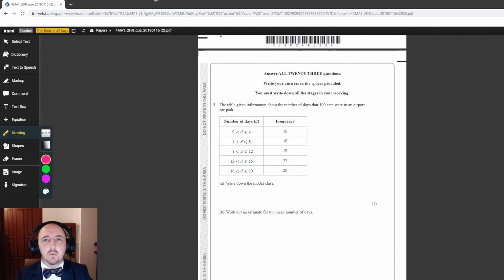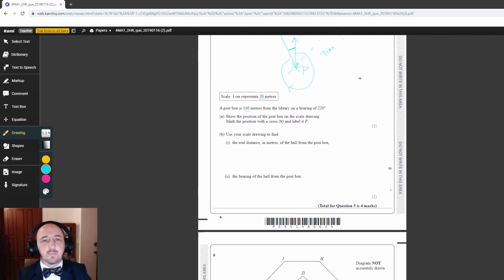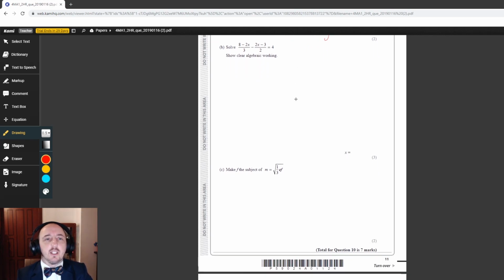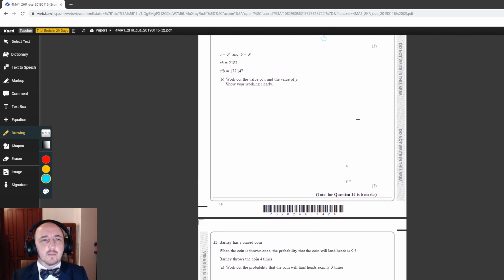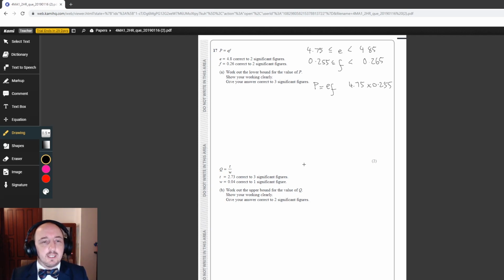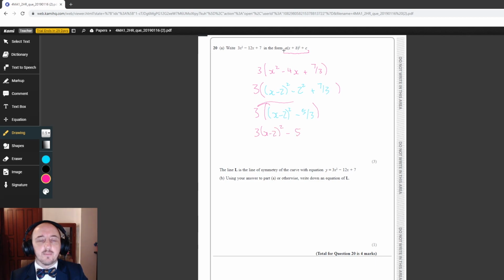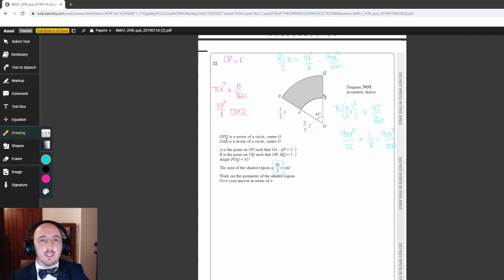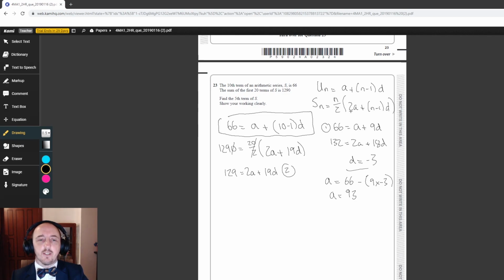January 2019 Edexcel Mathematics IGCSE Paper 2HR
for my GCSE Mathematics app!
A walkthrough of the above paper with my solutions and explanations

0:55 Question 1
2:20 Question 2
3:46 Question 3
5:27 Question 4
5:58 Question 5
7:09 Question 6
9:14 Question 7
10:28 Question 8
11:26 Question 9
12:09 Question 10
14:07 Question 11
15:13 Question 12
16:27 Question 13
17:25 Question 14
20:12 Question 15
21:41 Question 16
24:11 Question 17
25:22 Question 18
27:54 Question 19
30:11 Question 20
31:49 Question 21
34:33 Question 22
40:42 Question 23